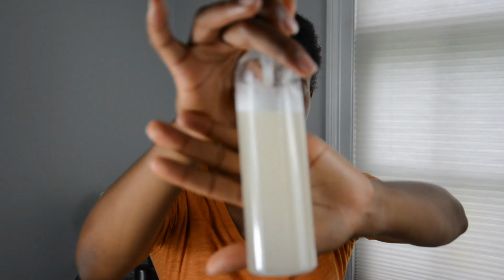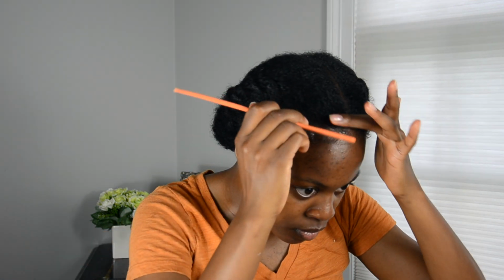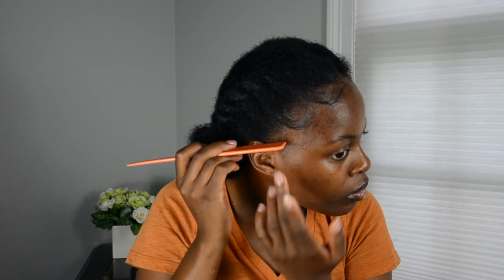SIMPLE & EASY PROTECTIVE HAIRSTYLE | FLAT TWIST & BUN | NATURAL HAIRSTYLE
FLAT TWIST PROTECTIVE HAIRSTYLE

Hey everyone, in this video I will be showing you how I create my go-to simple and easy flat twist protective hairstyle.

Products Used:
1. Aunt Jackie's Seal it up Sealing Butter
2. Ebin New York 24 Hour Edge Tamer
3. Black Castor Oil  ( oil used in applicator bottle)